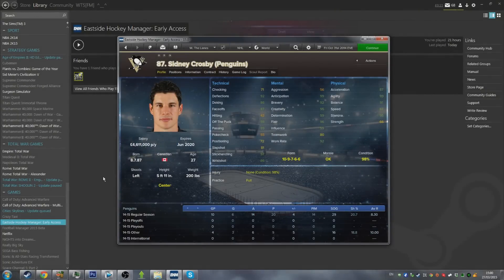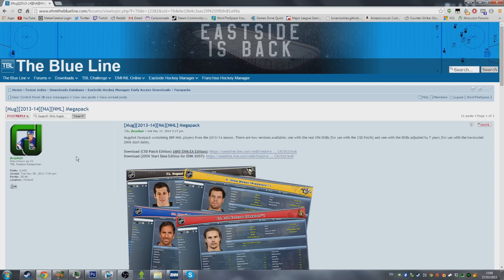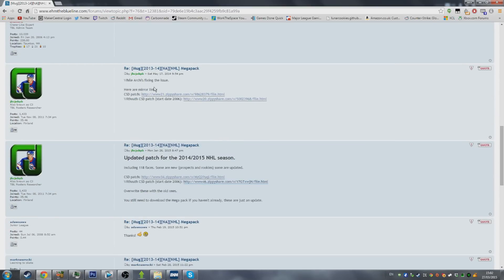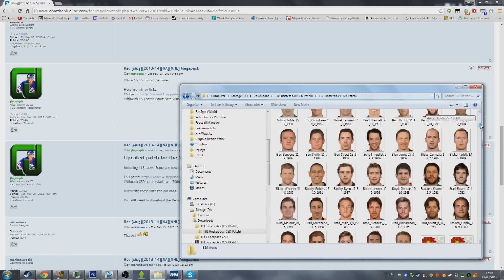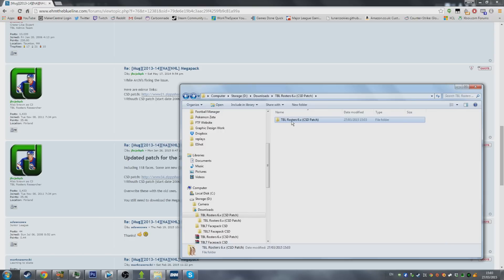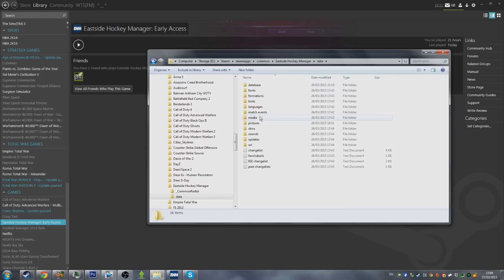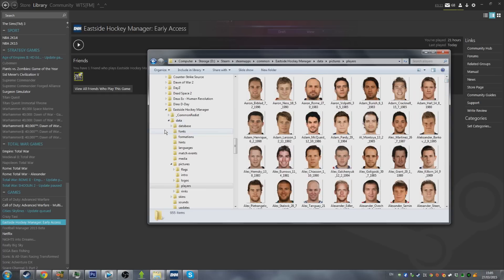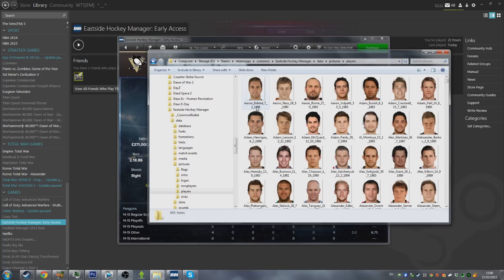How to Install Facepacks - Eastside Hockey Manager: Early Access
Everything you need is in the descritption!

In this video I show how to install facepacks in your Eastside Hockey Manager: Early Access game.

Massive shoutout to The Blueline's community for their awesome addon's for EHM. Follow them on twitter!

I recommend that you visit the TBL Forums if you have any EHM questions as they have a lot of information there

The game is on sale for only £9.99 ($14.99 US / €12.99)